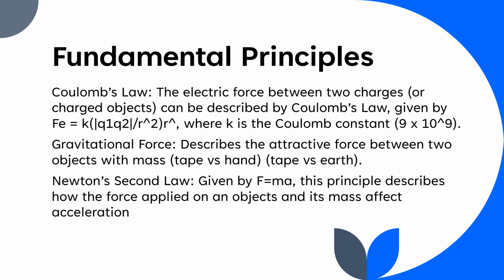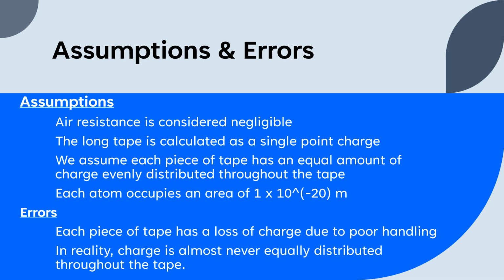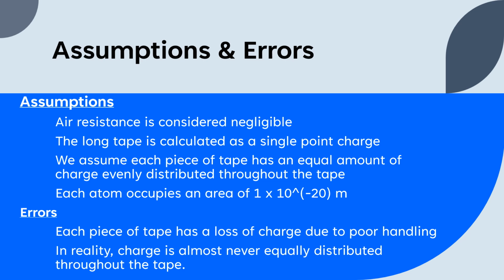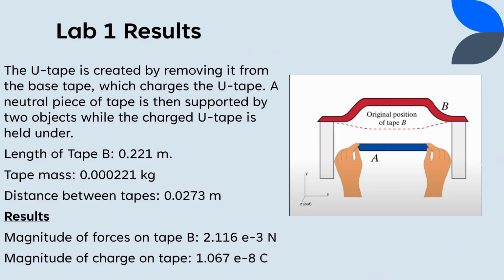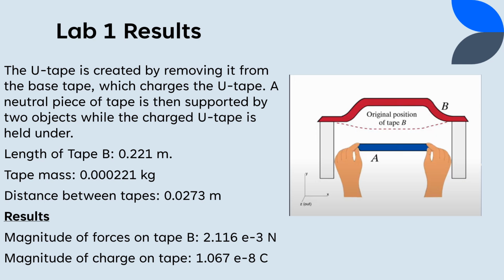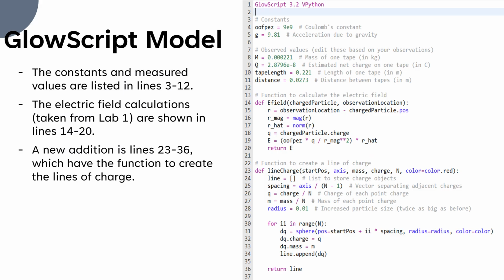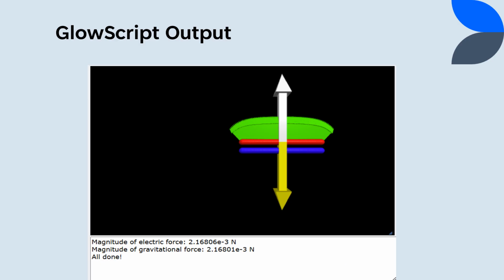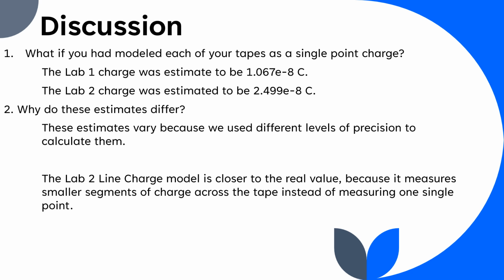Phys 2212 Lab 2: Lines of Charge